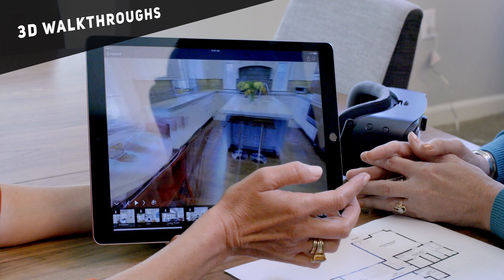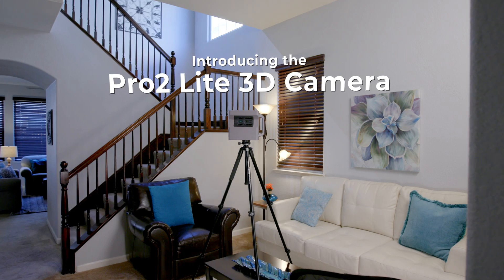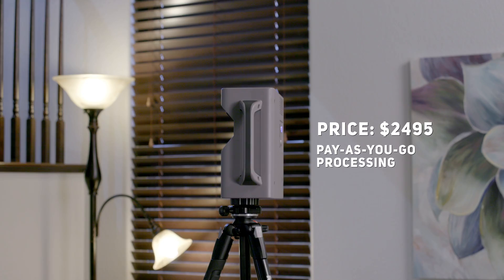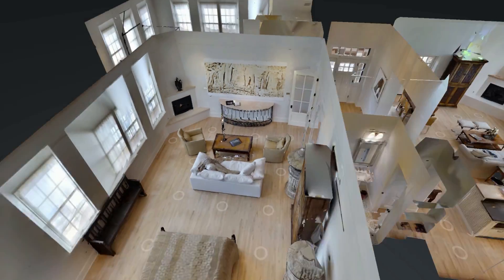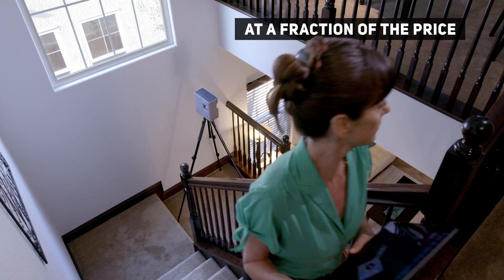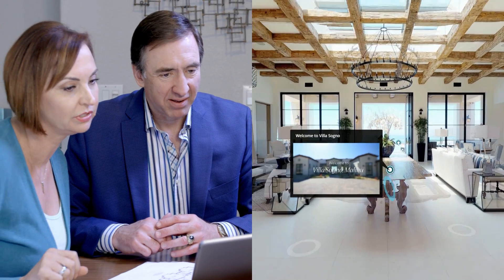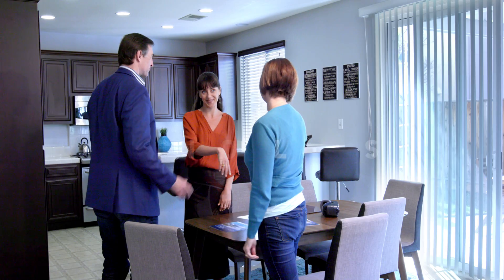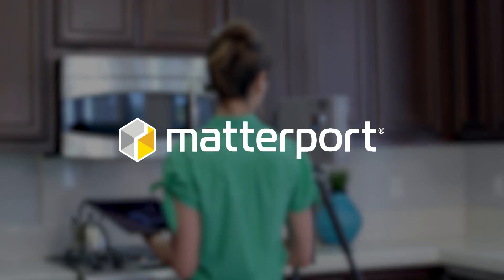Introducing Matterport's Pro2 Lite 3D Camera | Affordable & Accessible True3D™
Introducing the Pro2 Lite 3D camera from Matterport: the most affordable solution for a dynamic 3D experience.

The Pro2 Lite delivers Matterport’s game-changing True3D™ at a fraction of the price. Learn more about the Pro2 Lite 3D camera

About Matterport:
Headquartered in Sunnyvale, CA, Matterport is creating a True3D™ image of the physical world with its innovative, end-to-end platform for capturing, experiencing, and modifying digital copies of every real world places on Web, mobile devices, and VR headsets. The company uses its proprietary machine-vision and deep learning platforms to fuel ongoing product innovation. Matterport’s Cameras and Cloud Services make it quick and easy to turn real-world places into immersive virtual experiences.